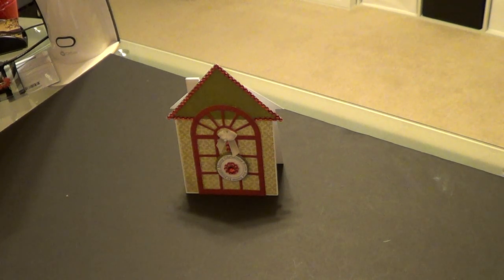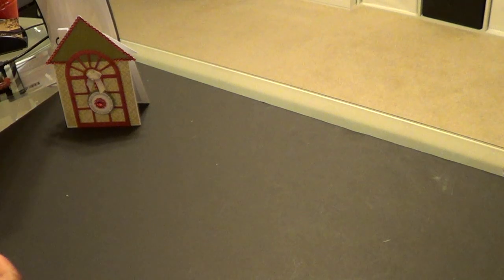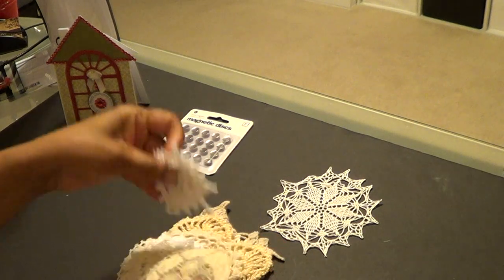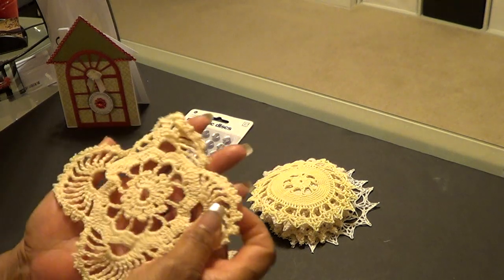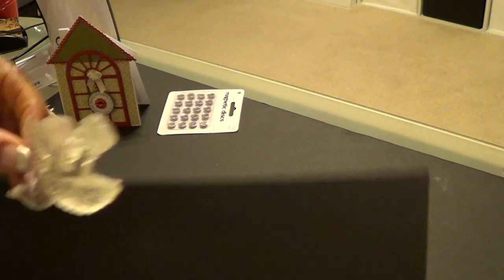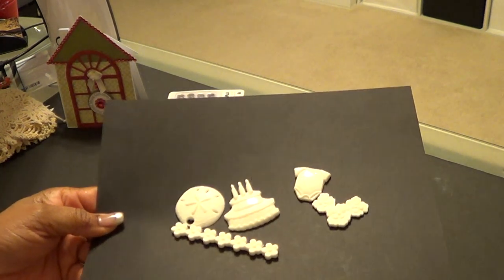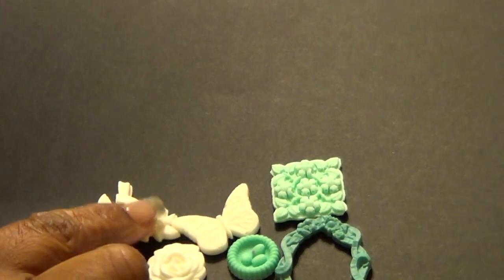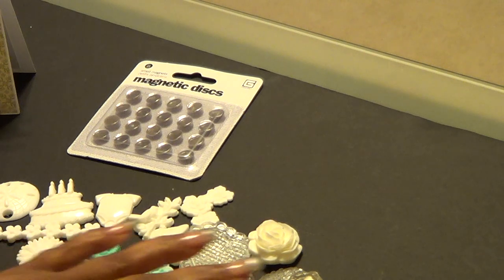Happy Mail from Shanta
I received a wonderful surprise package from Shanta who is shtanah here on the YT.  Thank you ever so much for your kindness Shanta.  I appreciate you.  Merry Christmas everyone!  Following is a link to Shanta's channel: